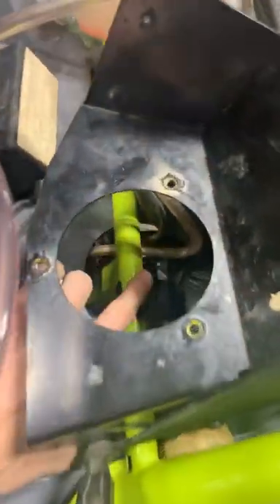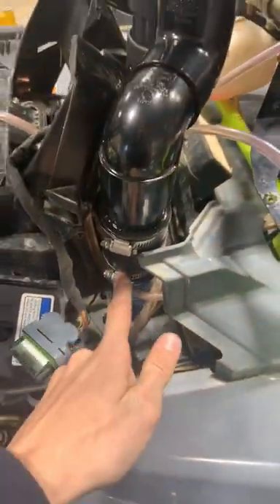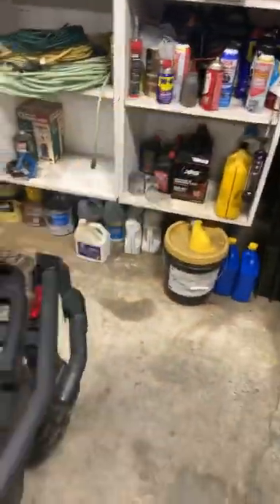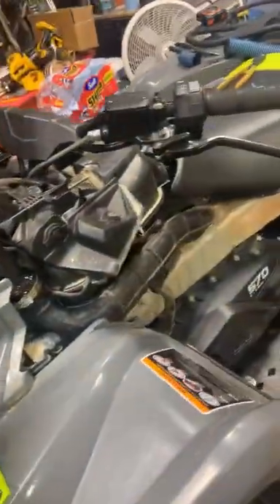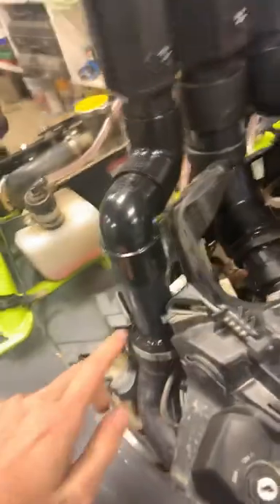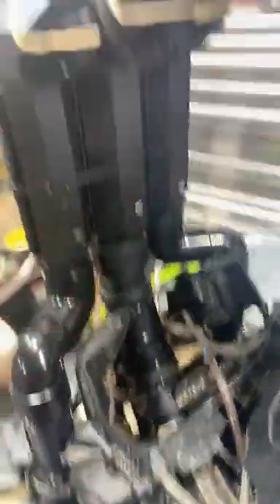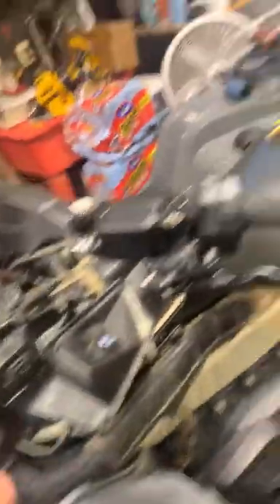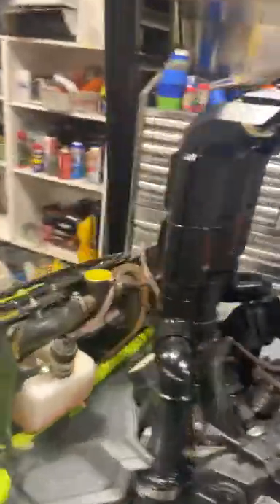running warrior riser snorkels straight up on can am outlander short